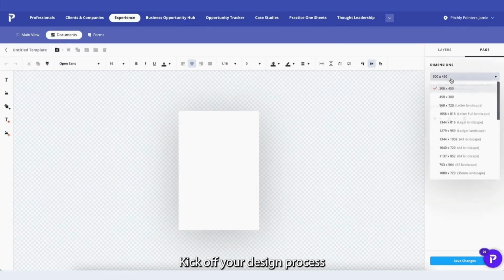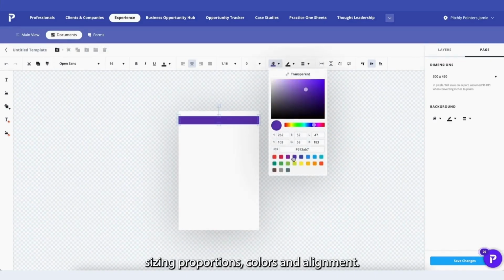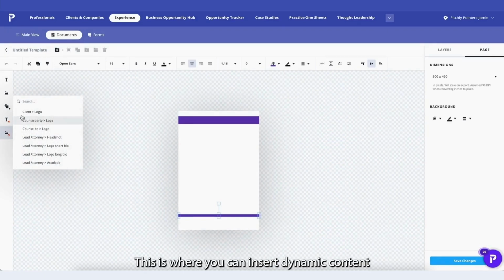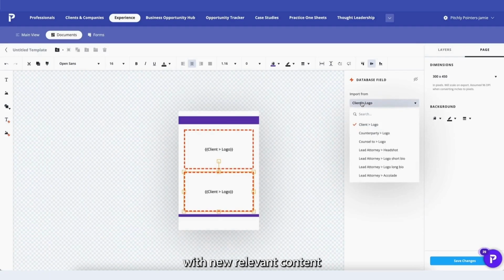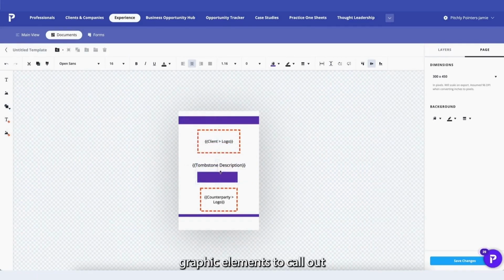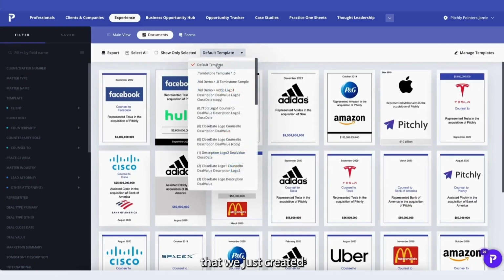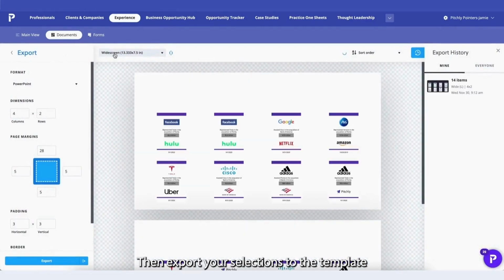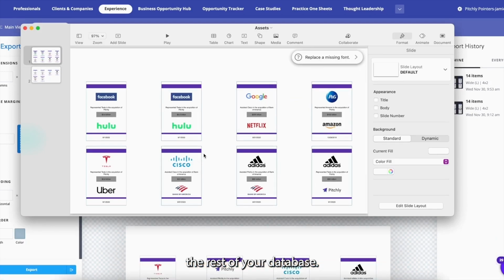Automatically Generate Pitch-Ready, Data-Driven Content with Pitchly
Creating data-driven content like case studies, bios and tombstones doesn't have to be a tedious process. When you power Pitchly's adaptive templates with your connected databases, dynamic content fields empower you to create scalable, pixel-perfect content in minutes.

Even with no in-house designer and a laundry list of content to generate every week, Pitchly can cut the time to create pitch content down by hours each week. This gives marketing and business development teams at professional services firms more time to focus on the initiatives that help your firm win new business and grow.